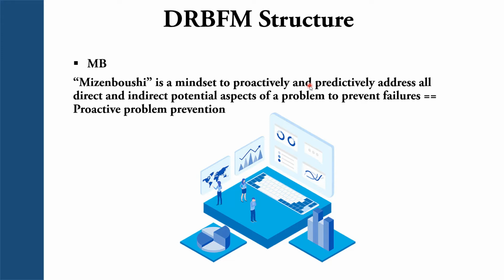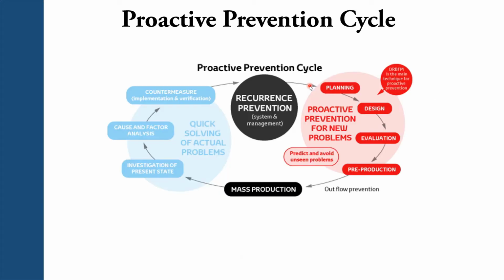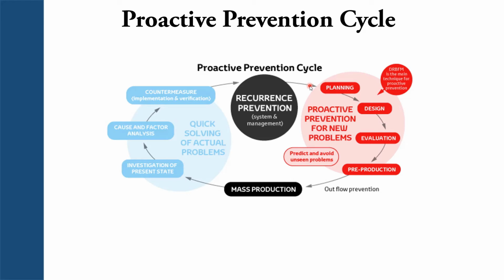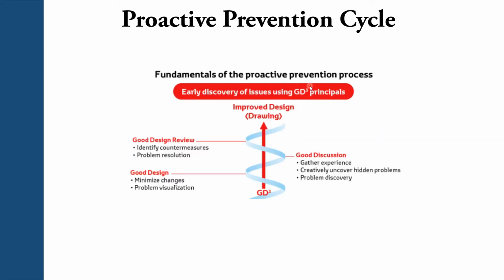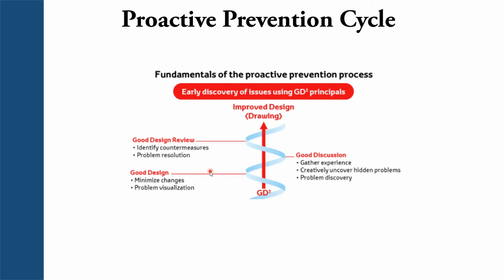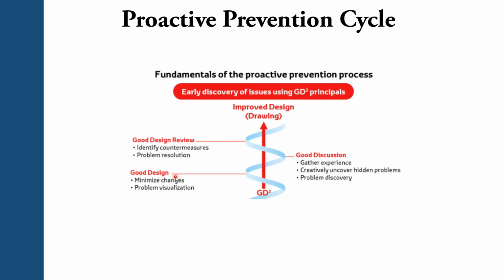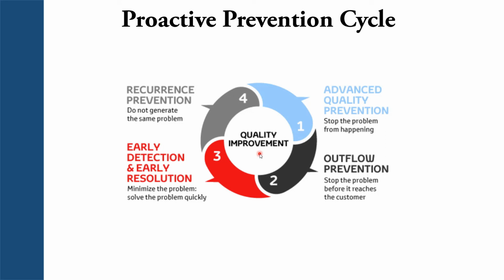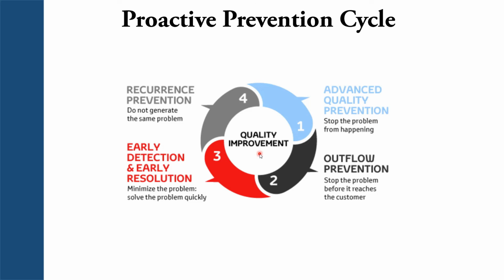Proactive Prevention Cycle - DRBFM